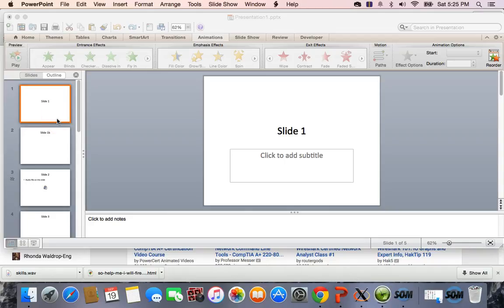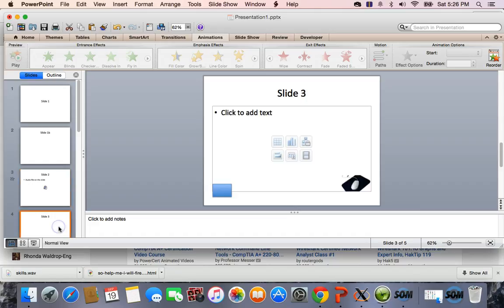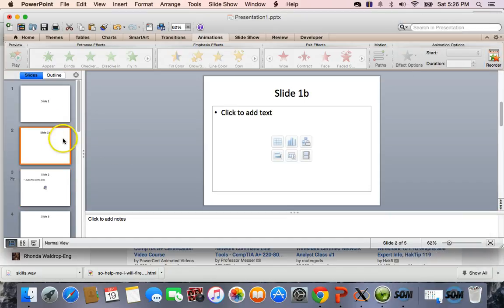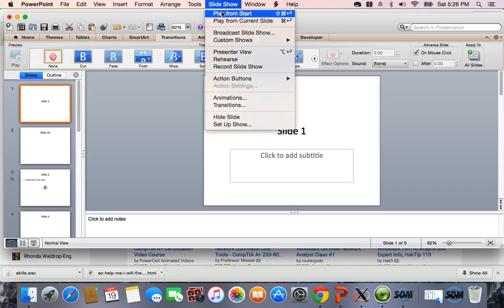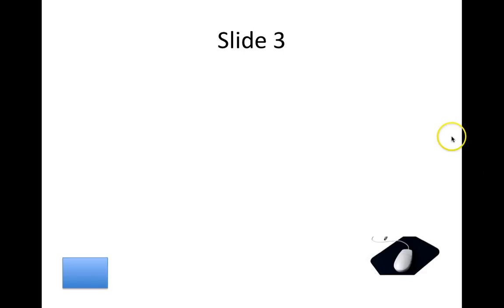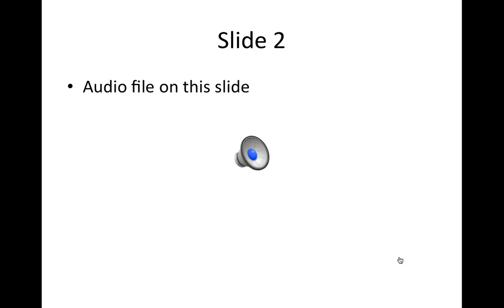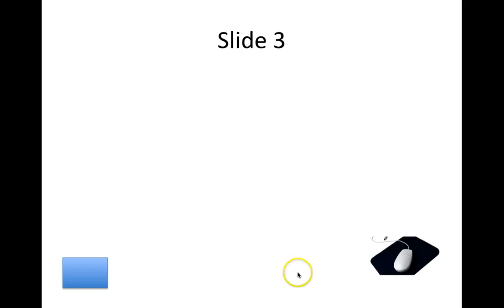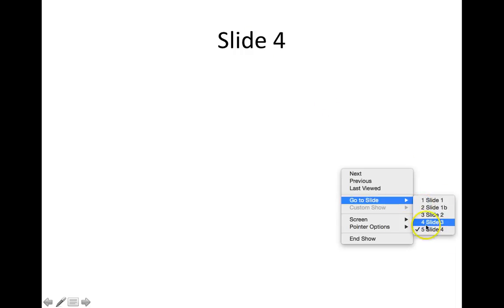Replay Audio or video on PPT slide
Work around for replaying audio, video or animations on a slide that you have already shown.